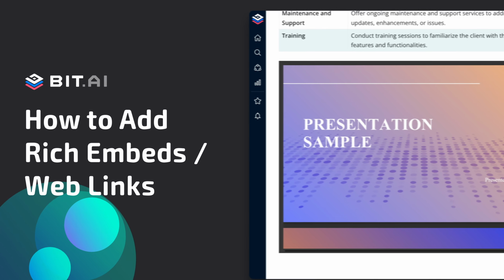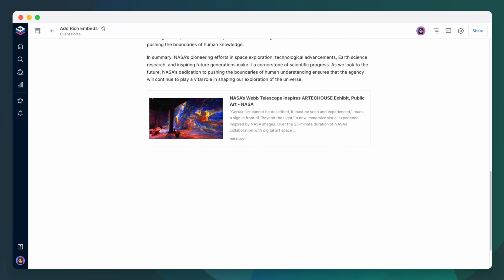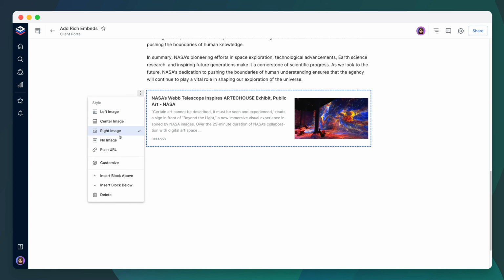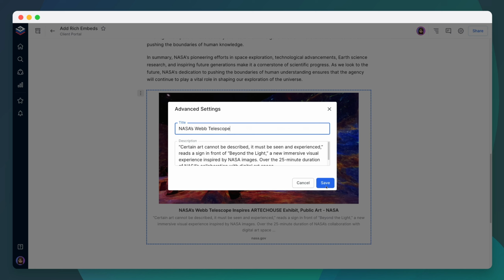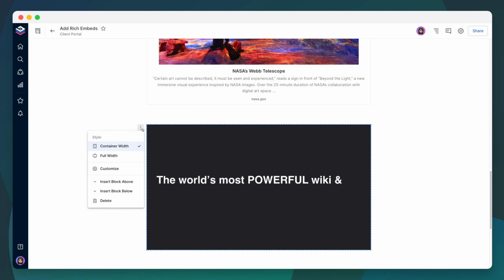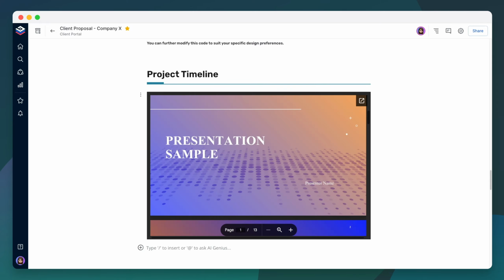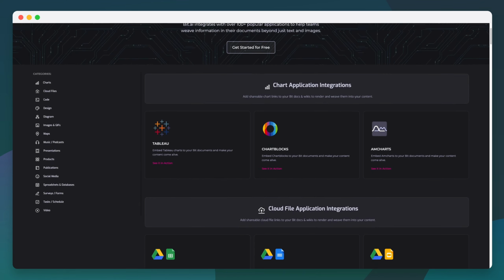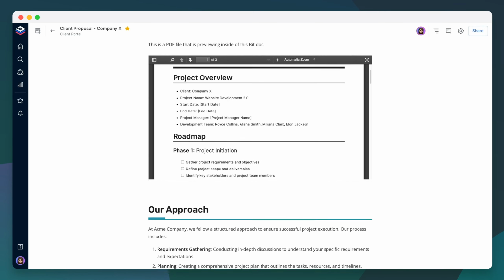How to Add Rich Media & Links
🚀 In this video, you’ll learn how to add web links and rich media to your Bit.ai documents so your content stays visual, interactive, and easy to understand.

📌 A quick overview of what’s included:
👉 Paste any web link on a blank line to automatically create a visual embed
👉 Display articles and website links beautifully inside your document
👉 Customize web link previews with titles and descriptions
👉 Add YouTube videos that play directly inside your Bit document
👉 Add Google Sheets that update in real time in your workspace
👉 Embed OneDrive presentations, Airtable links, and Typeform content
👉 Work with over 80 popular apps and rich media sources

✨ Bit.ai helps you turn simple links into powerful visual content, making your documents modern, engaging, and easy to read.

⏱️Here’s a quick breakdown of the video:
00:00 Introduction to adding web links in Bit.ai
00:15 How visual web link embeds work
00:30 Customizing style, titles and descriptions
00:52 Embedding YouTube videos
01:08 Embedding Google Sheets
01:17 Embedding OneDrive presentations, Airtable and Typeform
01:33 Embed over 80 supported rich media sources

📌 About Bit.ai
Bit.ai is an AI-powered docs, wikis, and knowledge management platform built for teams that want to create, collaborate, and share knowledge seamlessly.

🚀 Tired of starting from scratch? Use Bit.ai’s pre-built document templates to work smarter: